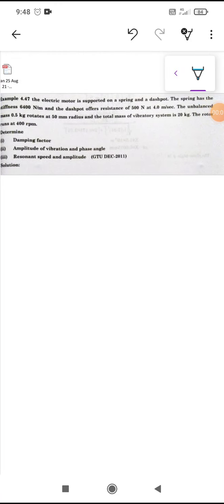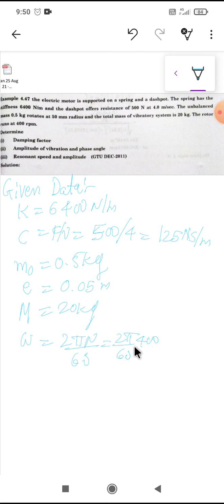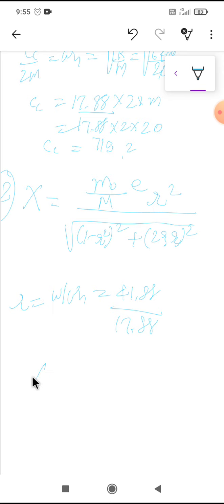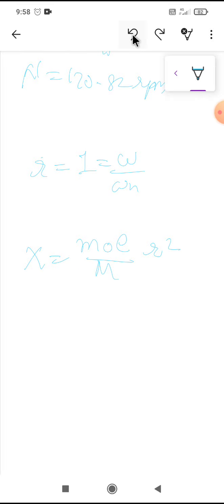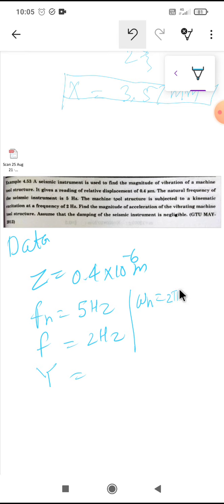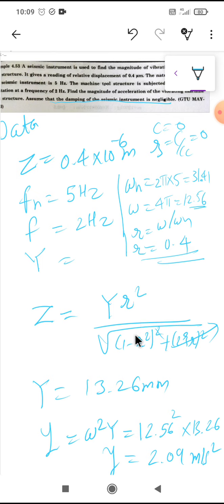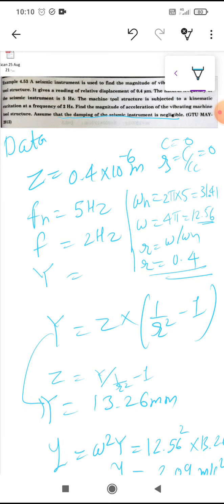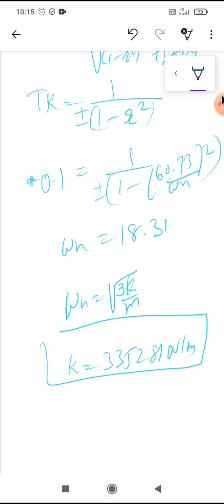Examples of Rotating & Reciprocating Unbalance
DOM